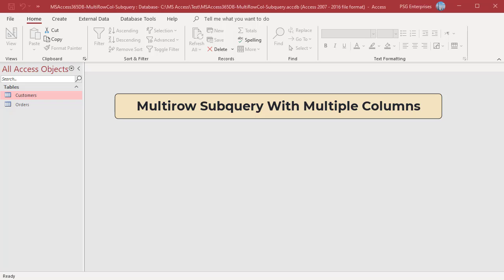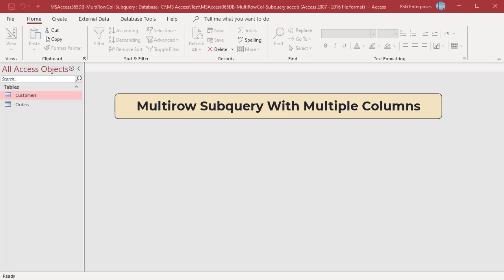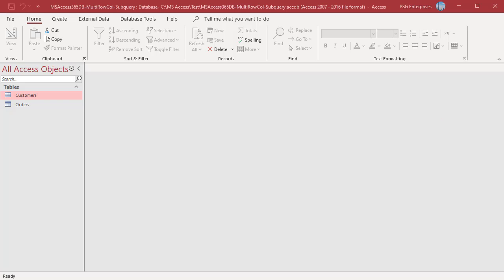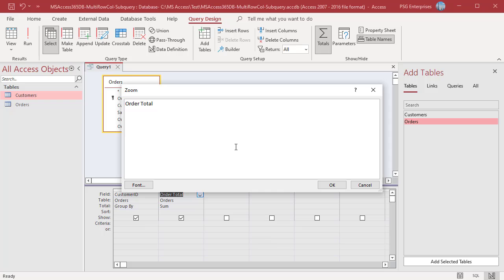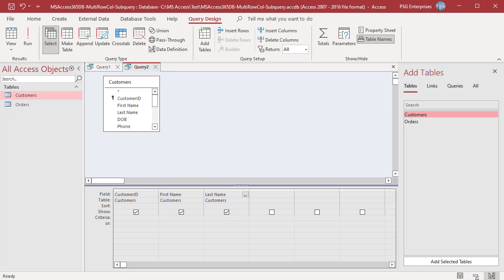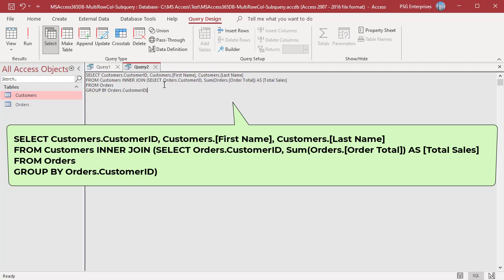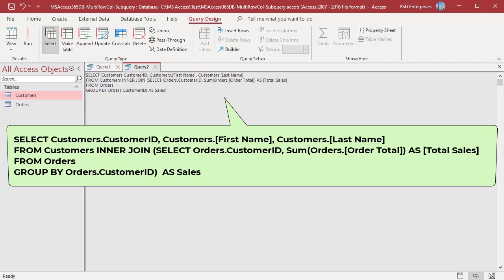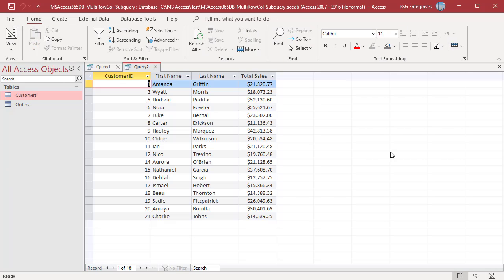Multiple Table Subqueries in MS Access - Office 365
Subqueries can be quite powerful when we need to combine information from multiple tables. We can create a query to return data from a table and grouped data using multirow subquery with multiple columns. You can get a table with data that is not readily available in the database (for example grouped data) and then join this table with another one from the database.